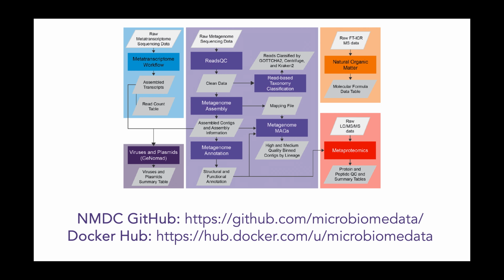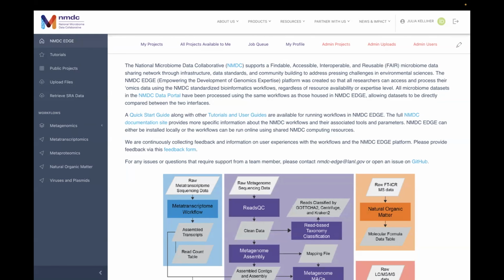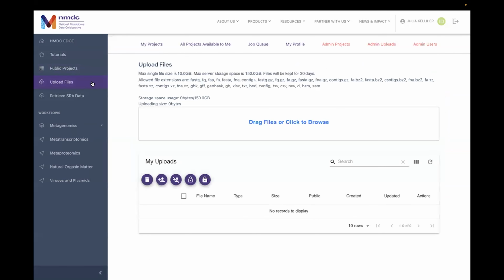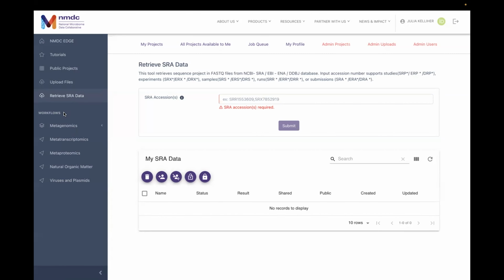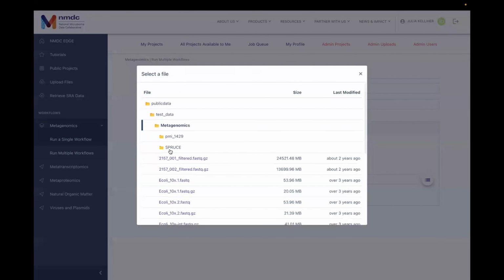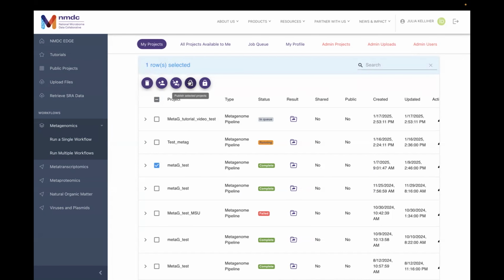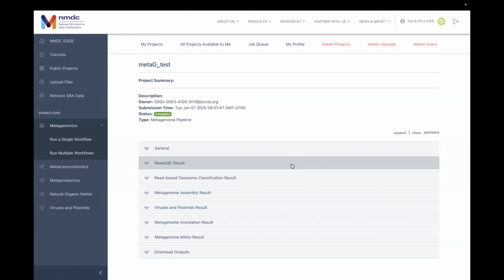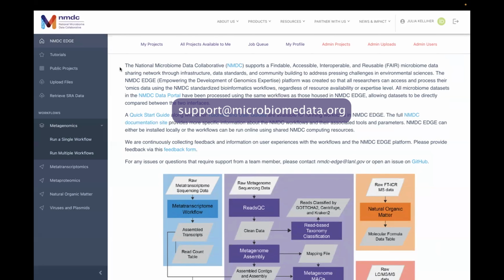Processing multi-omics microbiome data with standardized bioinformatics workflows in NMDC EDGE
This video walks through how to run the National Microbiome Data Collaborative (NMDC)'s standardized bioinformatics workflows for multi-omics data in NMDC EDGE